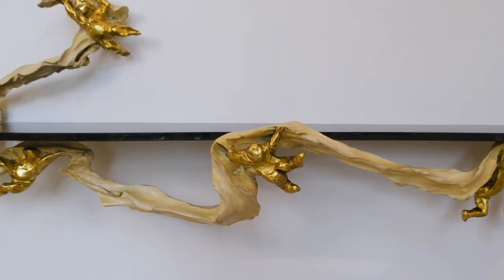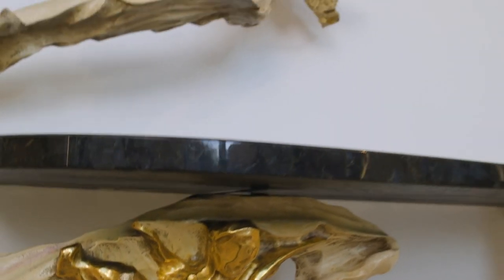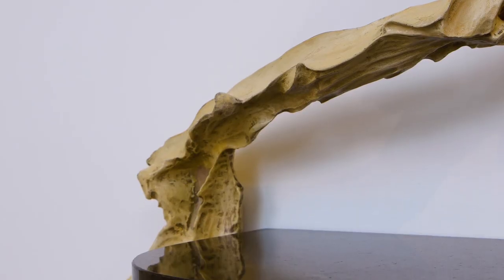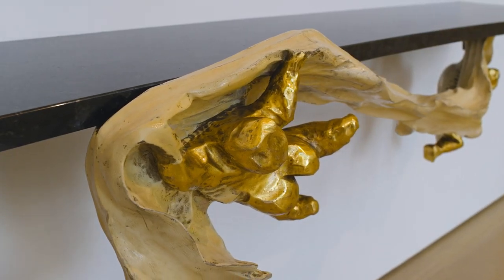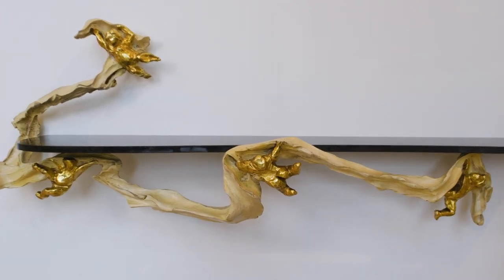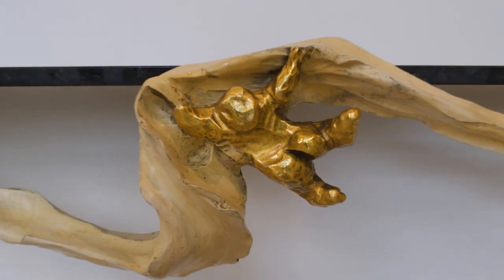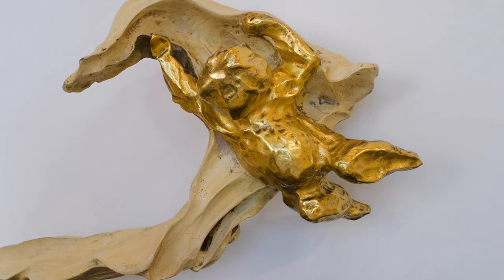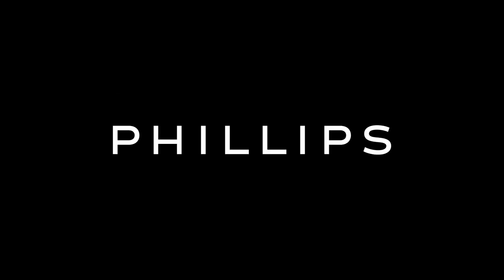Lucio Fontana and Osvaldo Borsani | London | November 2020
Senior Specialist Sofia Sayn-Wittgenstein on the stunning wall-mounted marble console designed by the architect Osvaldo Borsani featuring a golden sculptural support created by his friend and collaborator, the artist Lucio Fontana. Fontana’s interest in space and exploration of dimensionality provided a vital intersection for artistic exchange between the architect and artist which expanded the expressive possibilities of both their practices.